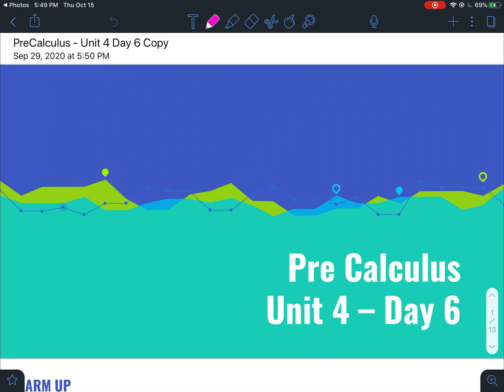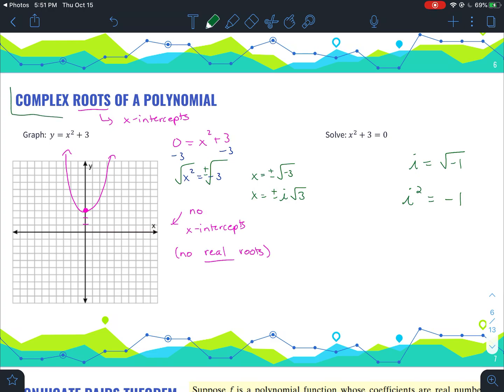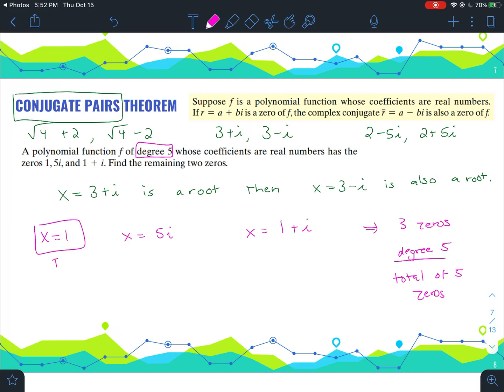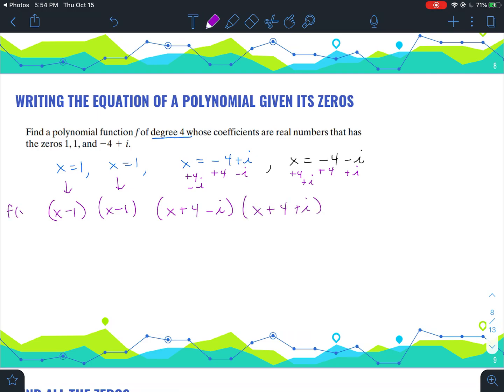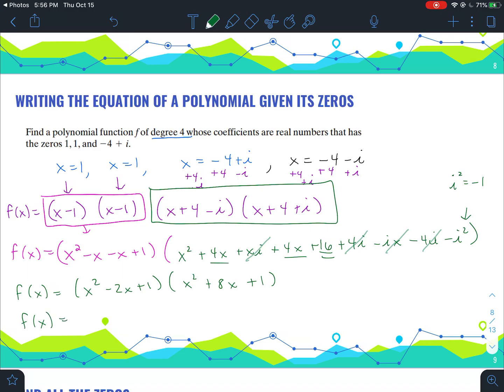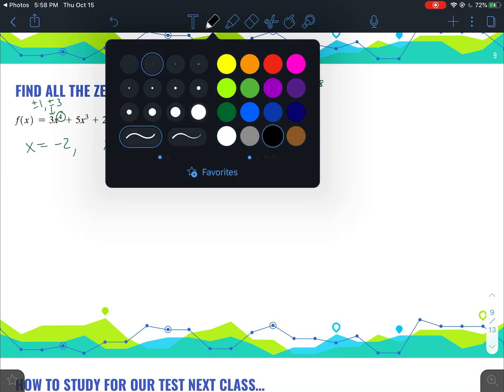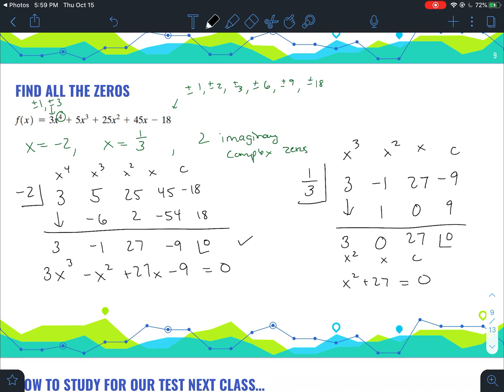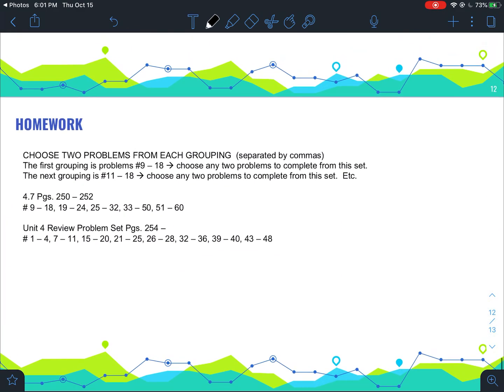PreCalculus: Unit 4 - Day 6 (Complex Roots, Conjugate Root Theorem)